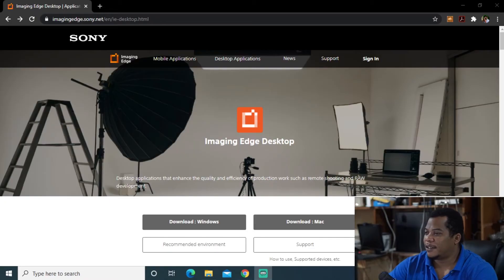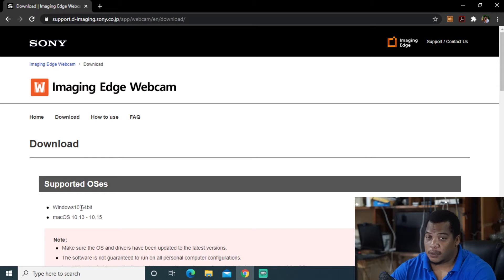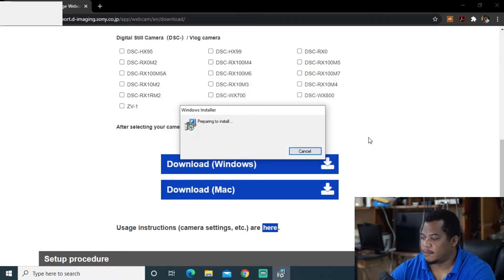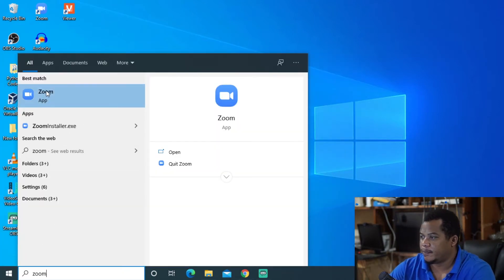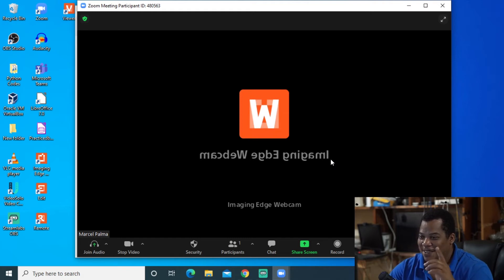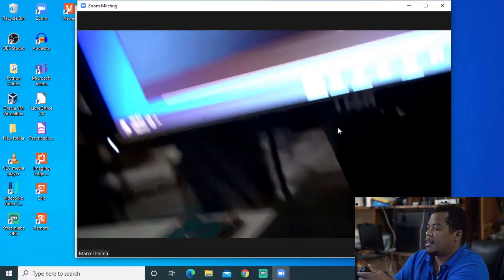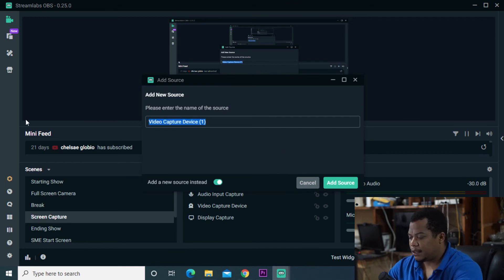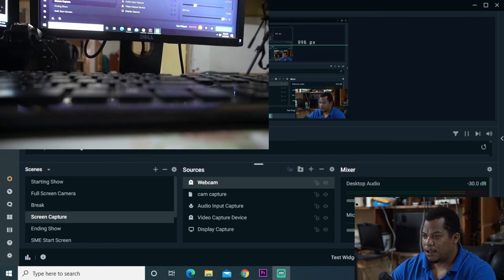Use your Sony Camera as a webcam easy version no Capture Card needed (PC version)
Today, I will show you a real easy way to use your SONY camera as a webcam. With this option there is no need for a capture card! This will make your streams look really nice with whatever video conferencing software you are using (Zoom, Teams, Jitsi, or Meets).
Just your SONY CAMERA and a Windows Computer, no capture card.  I also show how it integrates easy into OBS as a bonus. Enjoy!